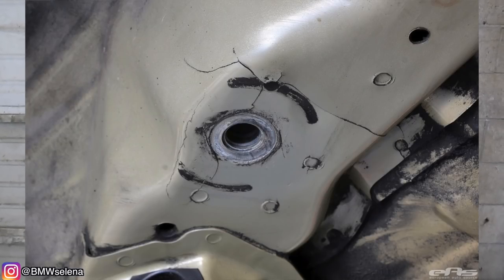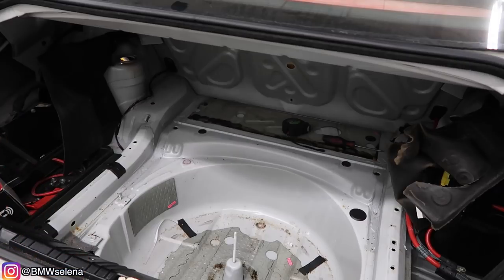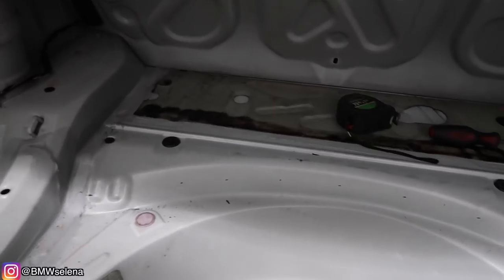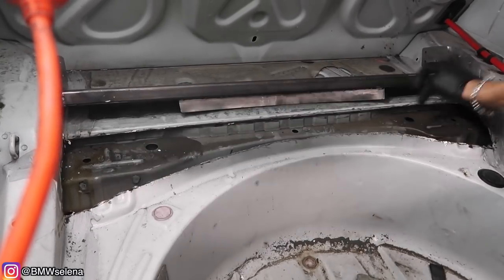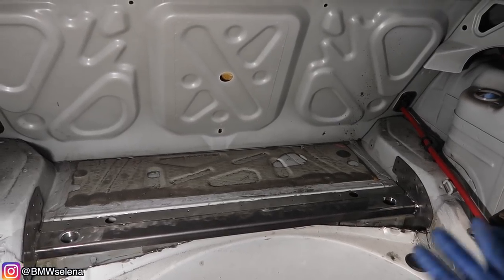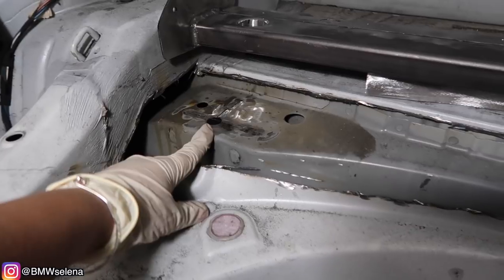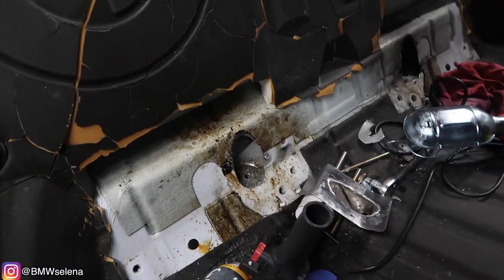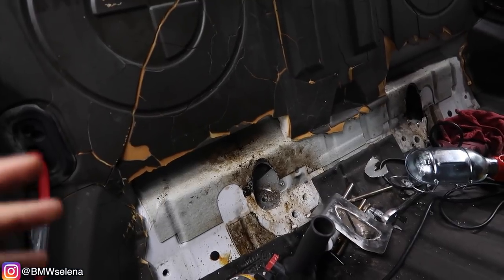The Best BMW E46 Rear Subframe Reinforcement?! Part 1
In this video I begin to address one of the most crucial weak points of the e46 chassis, the rear subframe mounting points. The chassis is known to crack due to excessive flex and lack of strength in the rear floor and there are a few methods used to address this issue. The Vince Bar seems to be a promising way to eliminate this issue by tying in various components of the rear chassis and strengthening the subframe mounting points. This video focuses on an overview of the kit as well as the prep work to install the kit.